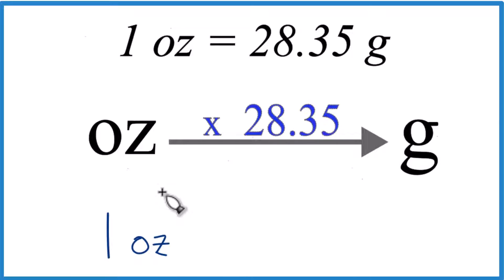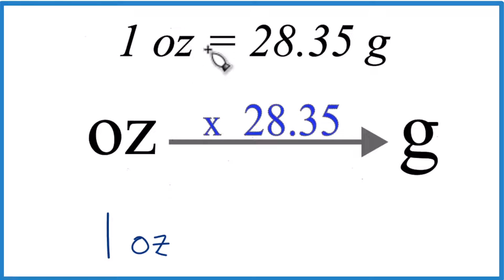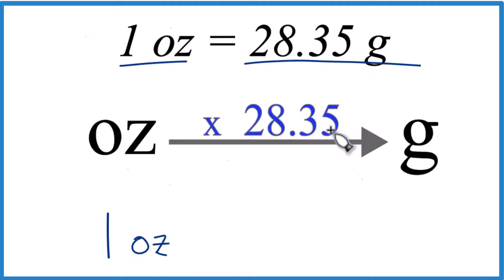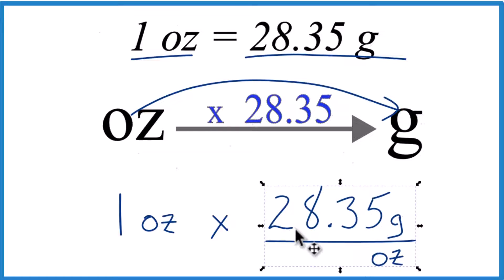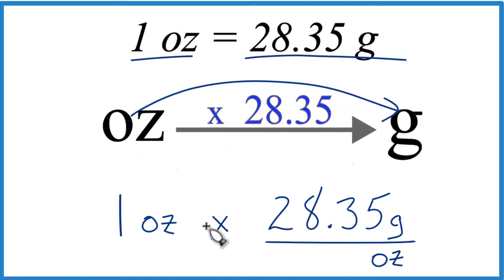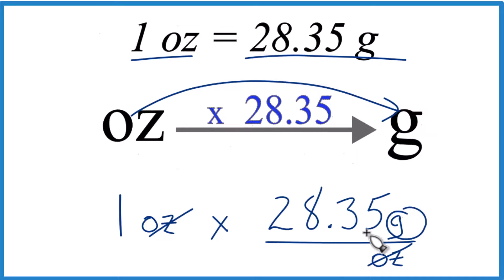How to convert one ounce to grams (1oz to g)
Need to convert ounces to grams? This video demonstrates the simple process. The core conversion is 1 oz = 28.35 g. Once you memorize this, you can apply it to any amount, making conversions quick and easy. For example, to convert 5 oz to grams, simply multiply 5 by 28.35.  Note: This conversion applies to weight ounces, not fluid ounces.